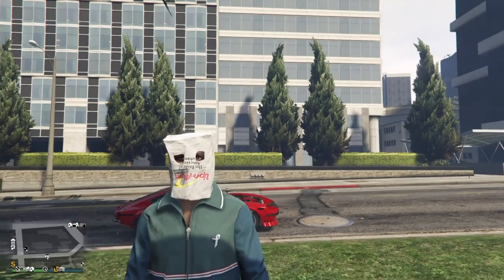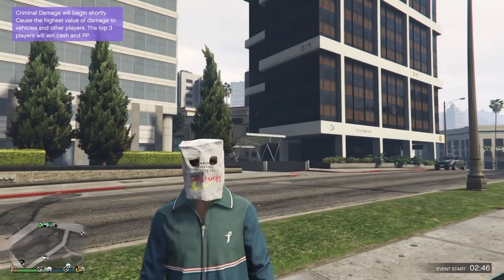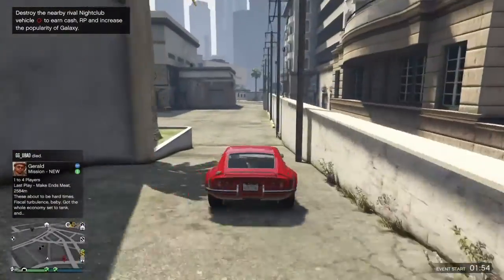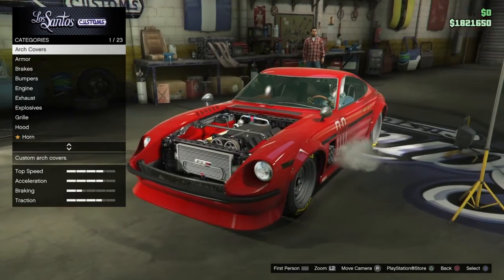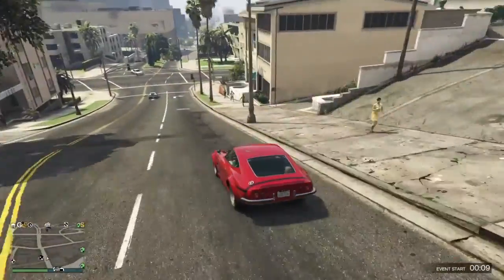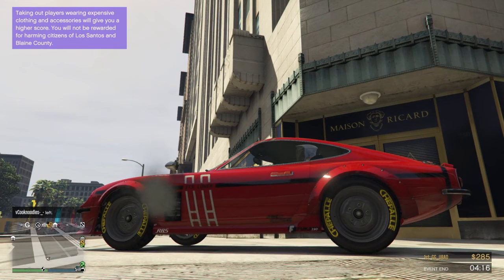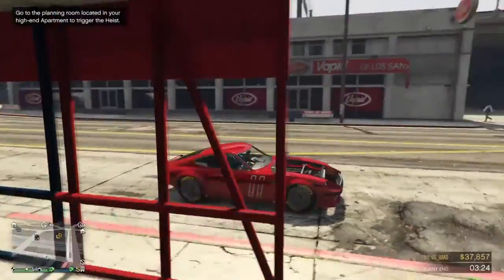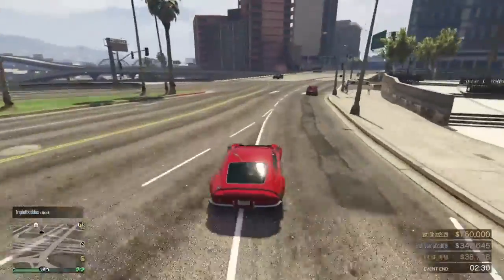GTA V Online- Karin 190z C̶u̶s̶t̶o̶m̶i̶z̶a̶t̶i̶o̶n̶ Review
They run into the forest, but that's not the end. Braxton turns back and sees a small group of security guards and psychiatrists trying to catch up with them. When slowing at the edge of the forest, they stop. They look confused now, and they look around. When they see Braxton, they turn from confused to fearful quite easily. They insist and tell Braxton that he shouldn't have the cube. It's dangerous. They don't know how it is, or why it is. They just know... somehow. One of the security guards changes the subject as Braxton didn't know what to say. He says that he doesn't exactly know where he is, or where he came from just now. One of the psychiatrists say they agree. She turns towards the building, the psychiatric ward they just came from. They suggest not to go back in there. All of them seem forgetful of anything about the atrocities of that psychiatric ward. And they notice the red rashes, now scars and welts too, are now fading away as their skin slowly reforms back to normal.
While they are distracted, Braxton takes the opportunity to run away. The ones that ran after him and Kaden agree to not go back into there.